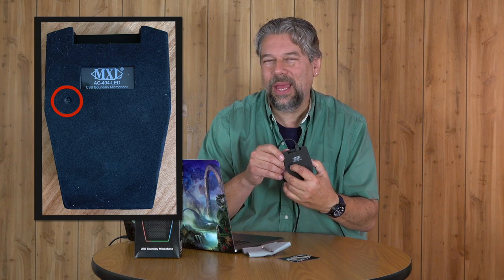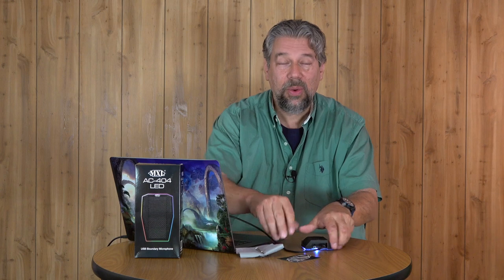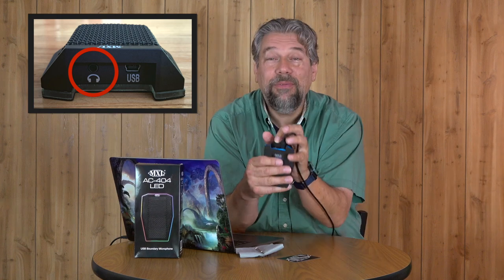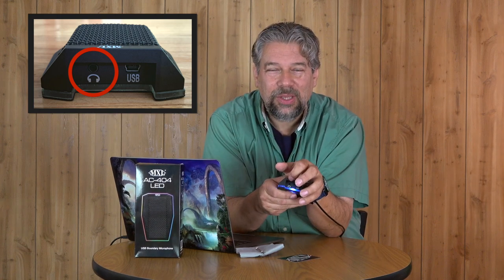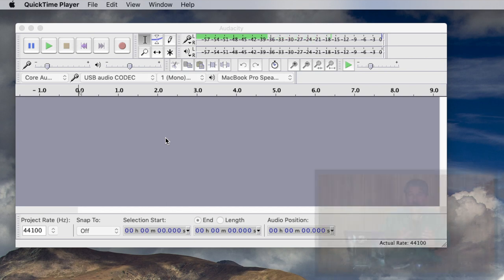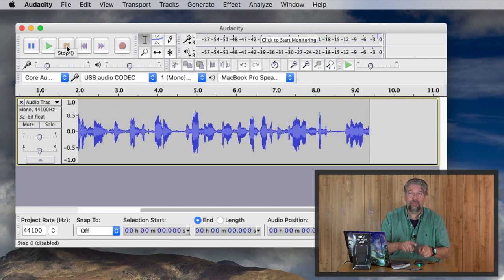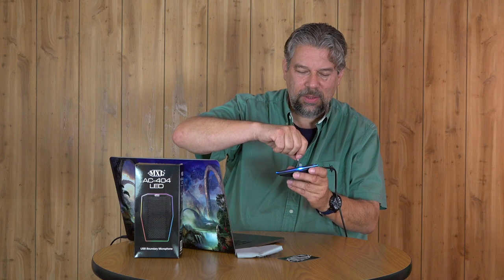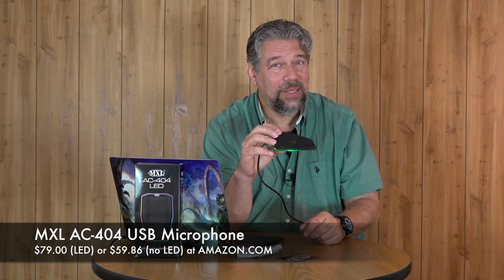MXL AC-404 USB Desktop Microphone - Reviewed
Whether you're outfitting a conference room or classroom, or just want to be able to walk around while you're on a Skype call at work, there's a lot to like about the MXL AC-404 USB Microphone. Better yet, get the LED version and you'll have fun with the cool under-mic lighting too.

Tech expert Dave Taylor of checks out the MXL AC-404 USB Microphone and finds lots to like. This review includes an audio snippet directly from the mic too, so you can hear its quality!

Check it on Amazon